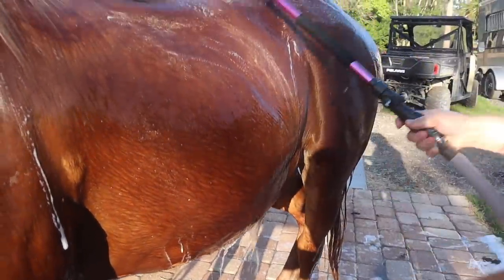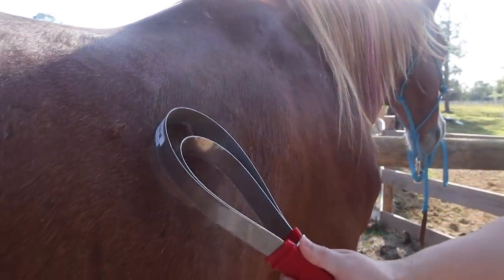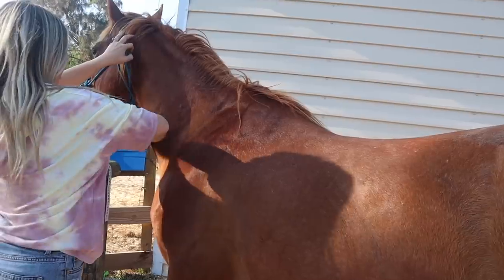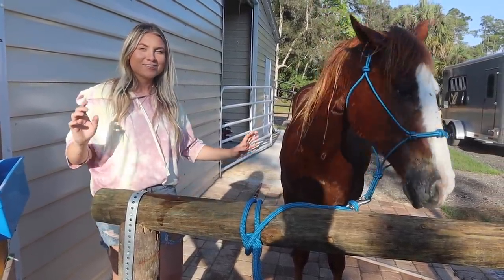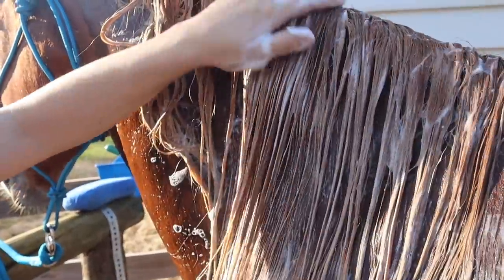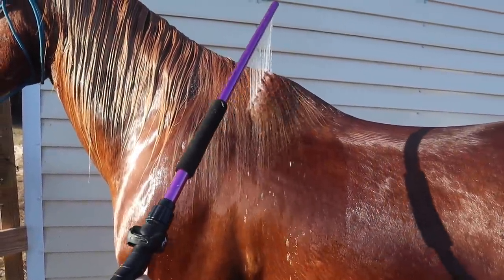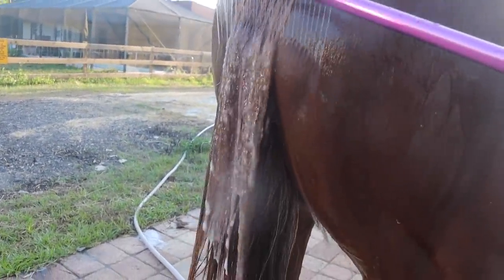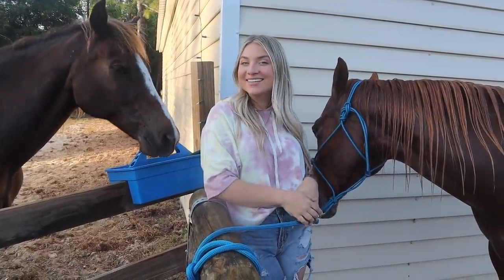GIVING MY HORSE A MAKEOVER *SATISFYING*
My horse, Blaze, needed a makeover! so that's what we did. I groomed my horse, then I bathed my horse, I trimmed my horses mane and much more! He looks sooo good now! & lots of clips in this video are super satisfying! :)

2021 BARN ESSENTIALS:
Leaf Blower
Hay Bale Cutter
Gorilla Cart
Cross Ties
Bridle Hooks